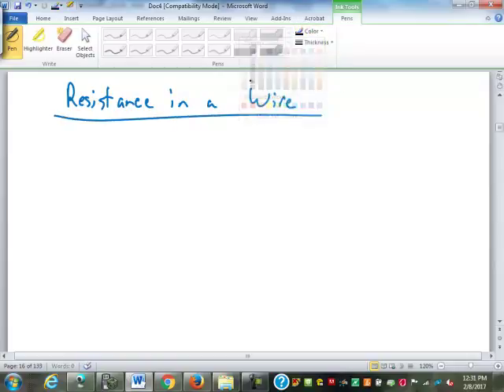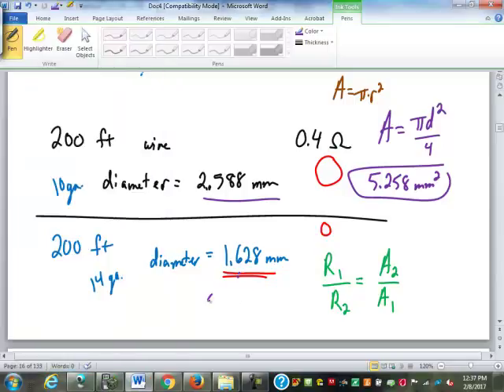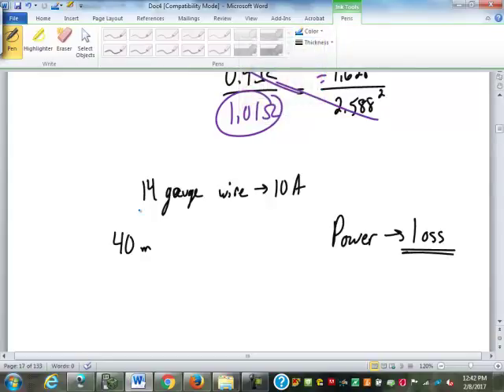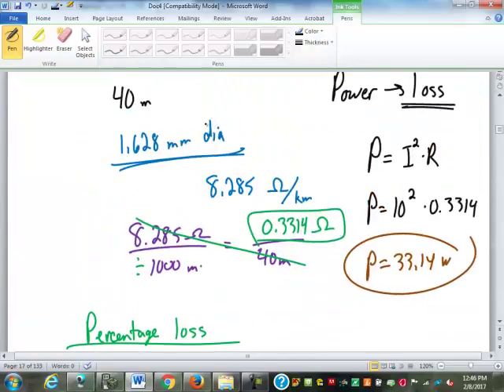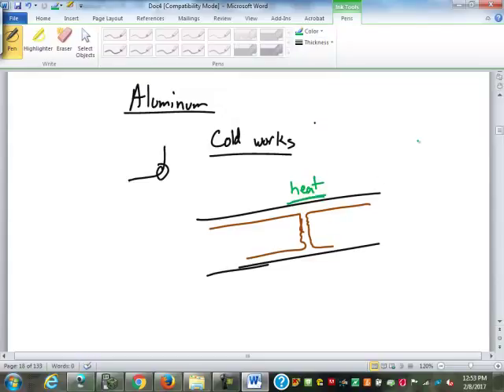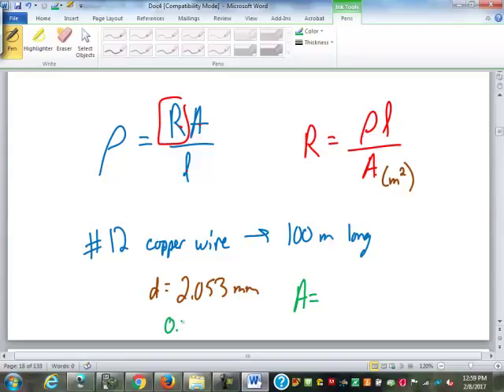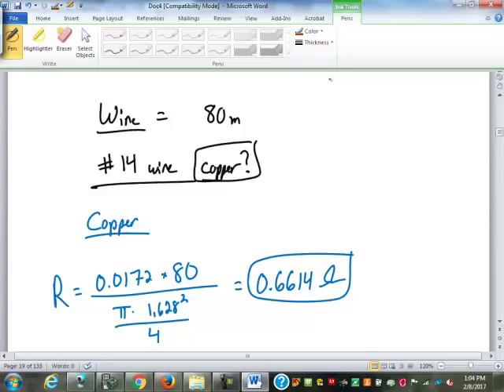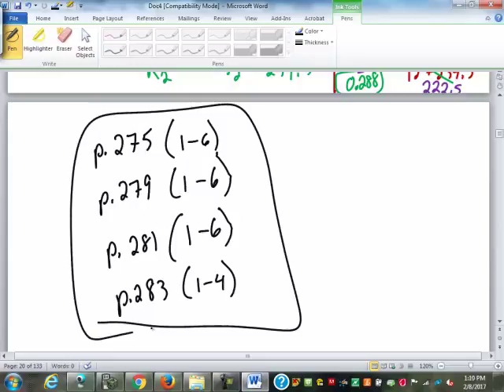10 Resistance and Resistivity